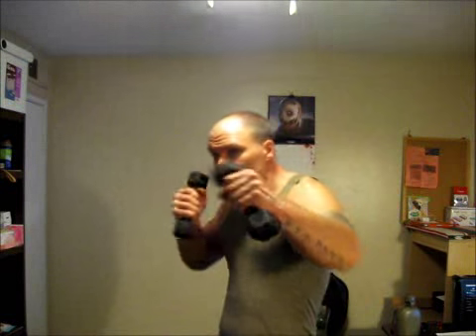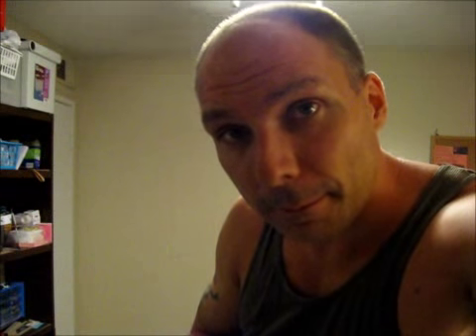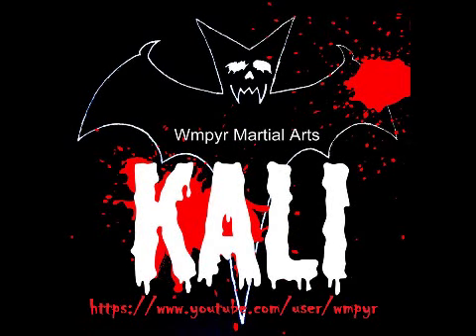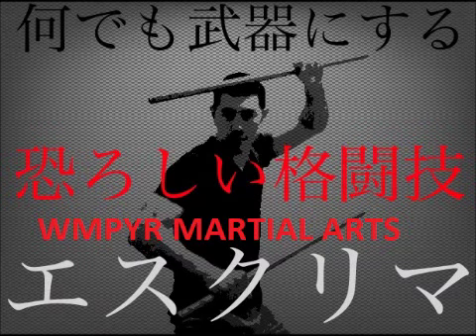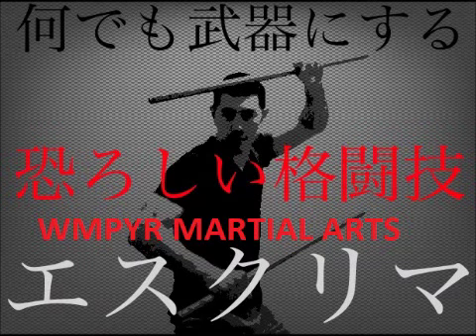Basic Punching Stance and Muscle Memory for Punching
A basic punching stance, hand placement, and tricks to build muscle memory for punching much more quickly.